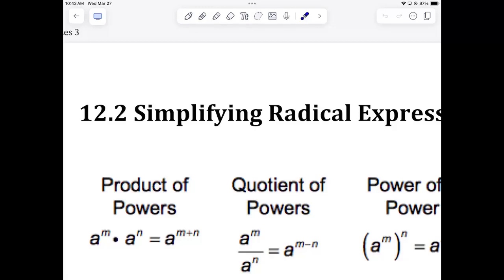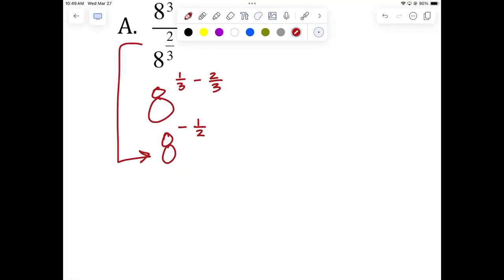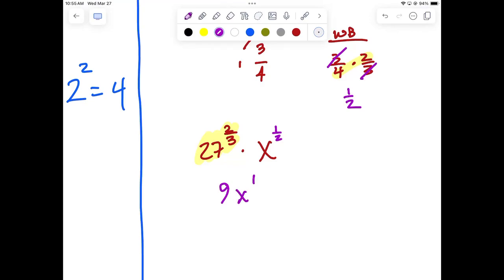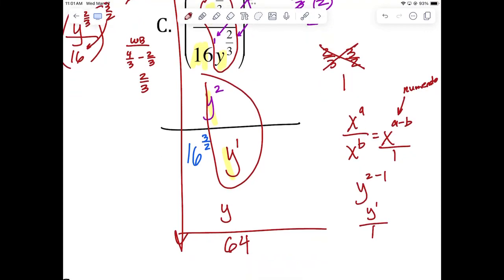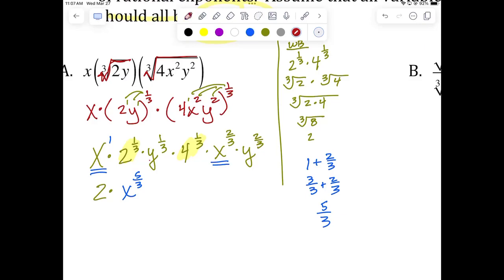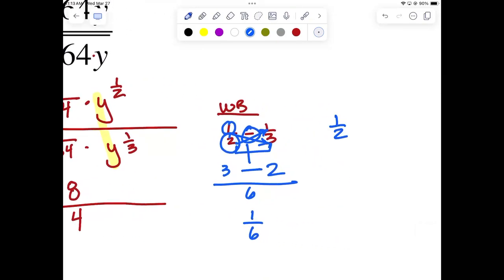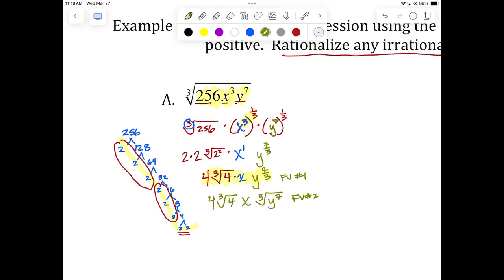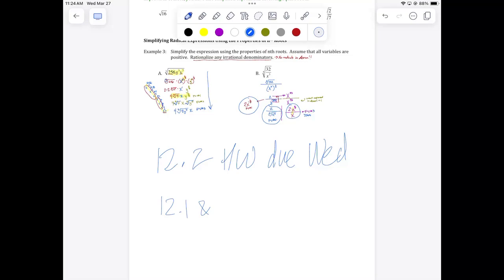12.2 01-03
Simplify Radical Expressions Korpi style!